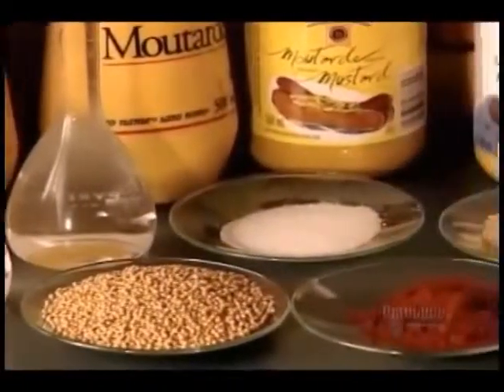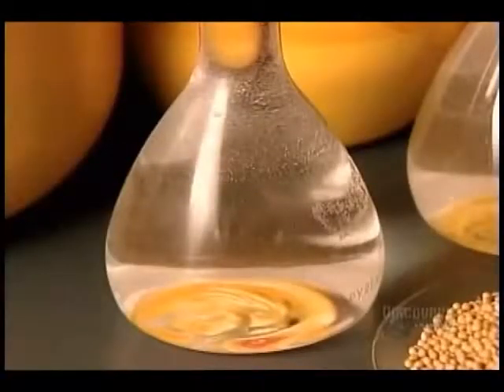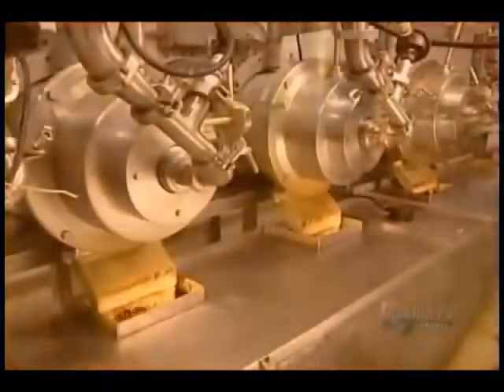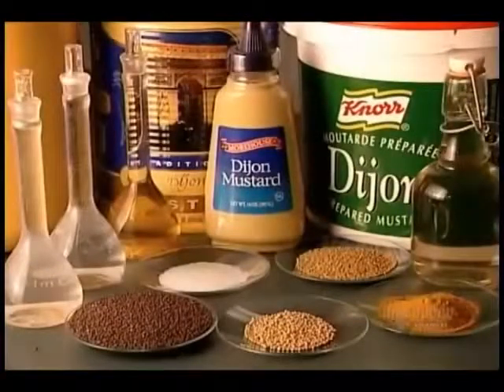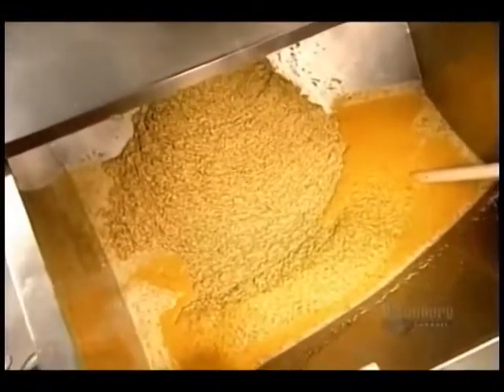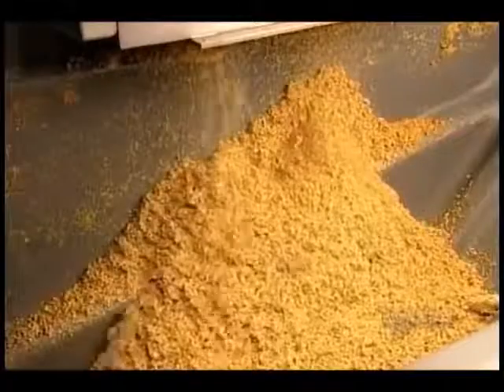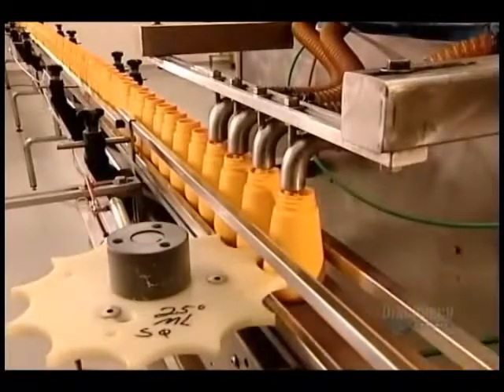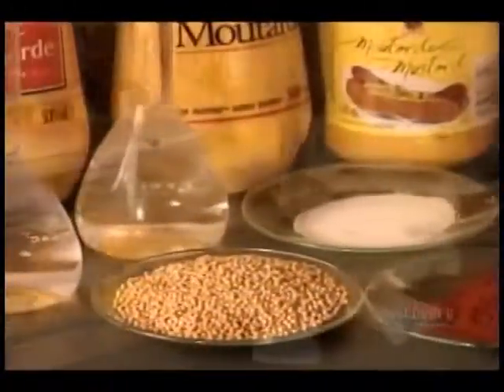How its Made Prepared Mustard